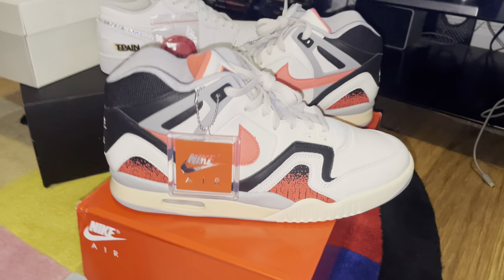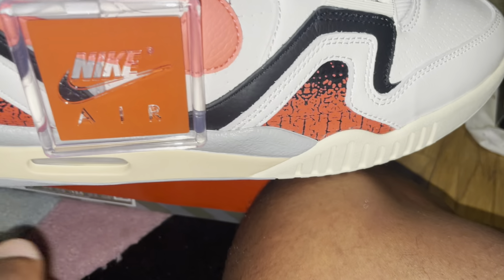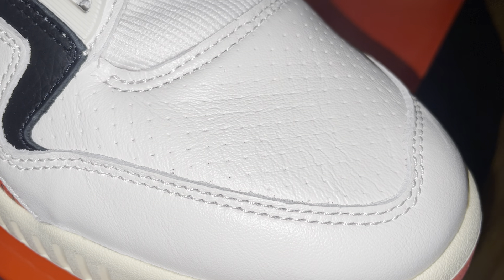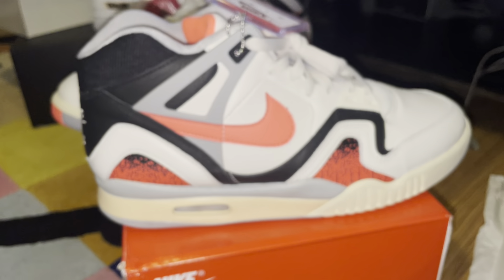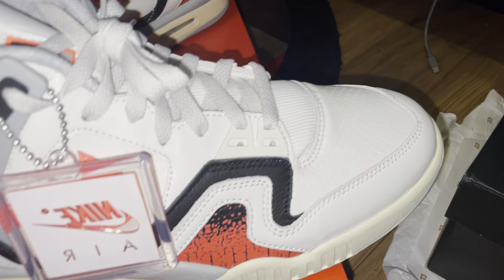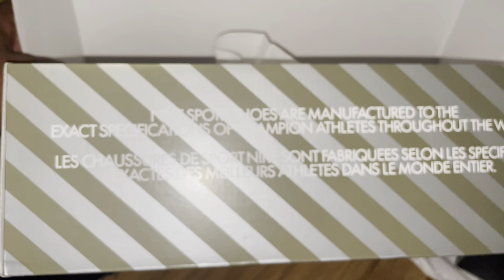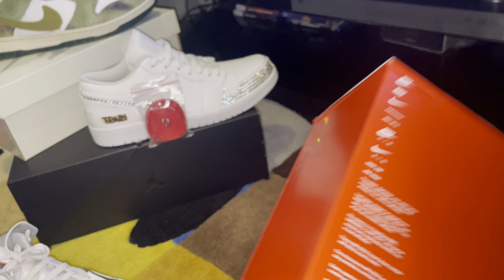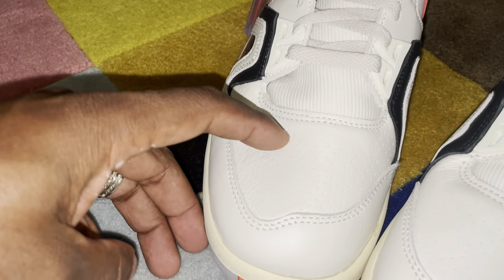2024 Nike Air Tech Challenge II EARLY FULL REVIEW! Andre Agassi